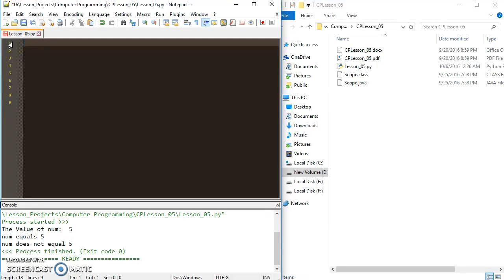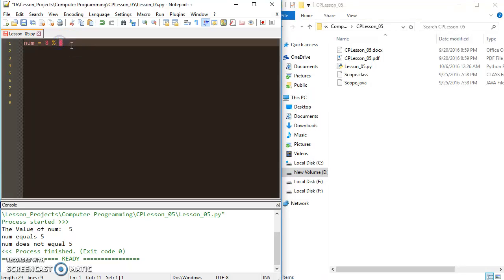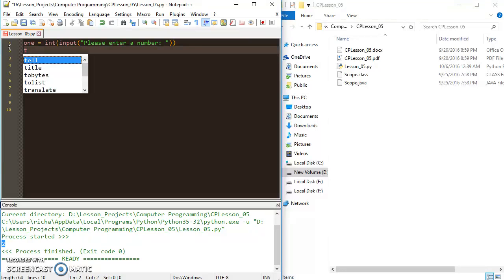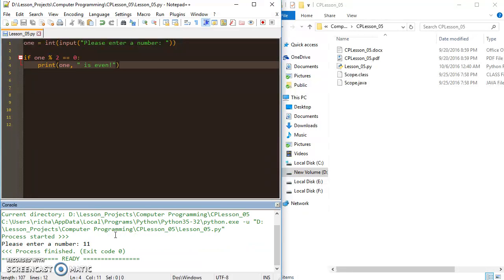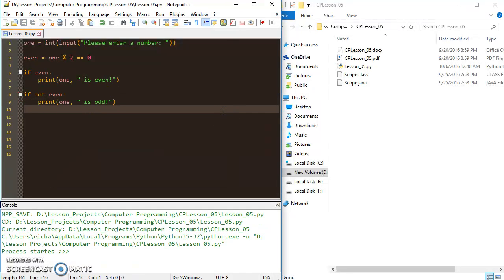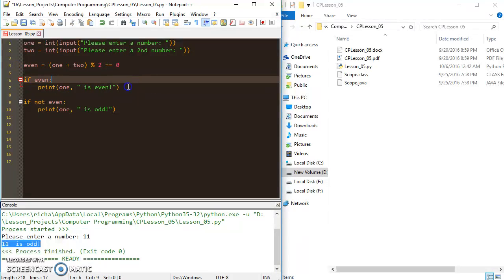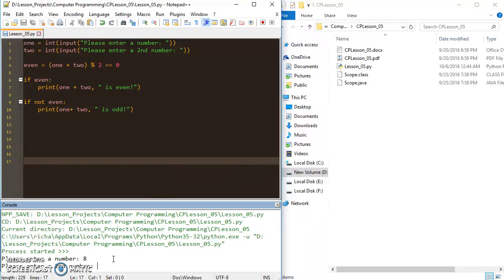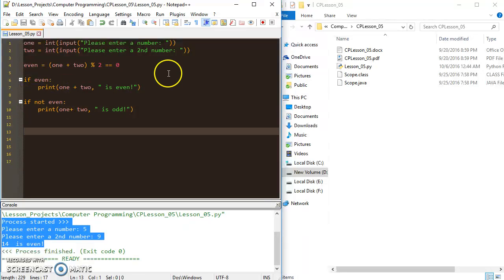Modulus Operator with Conditional Logic